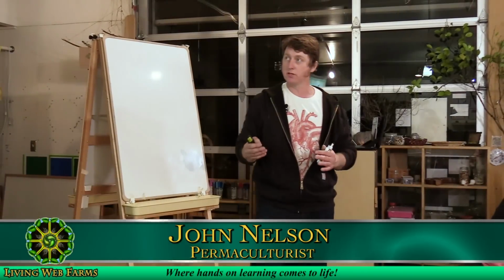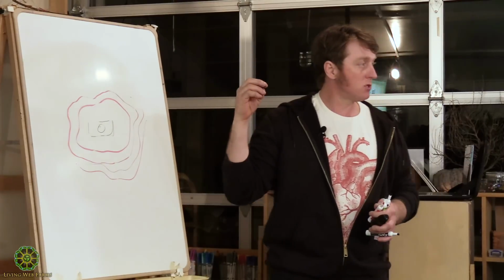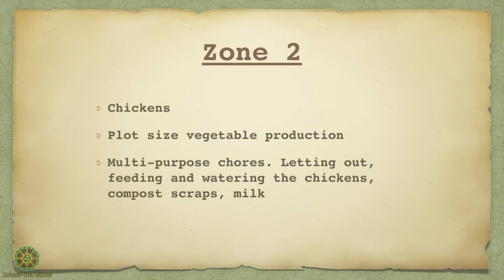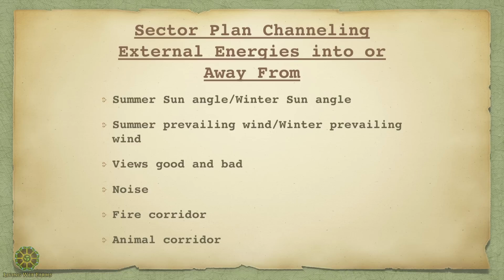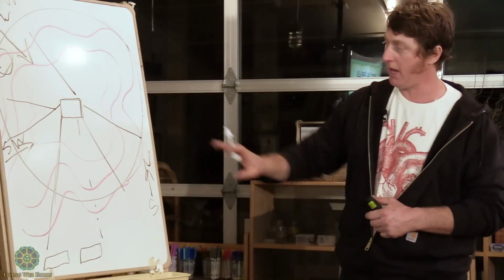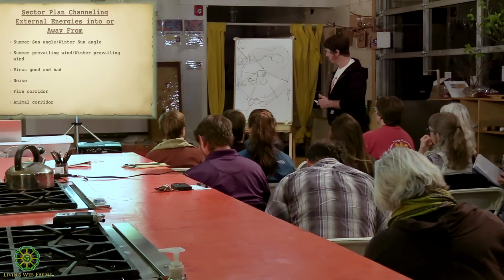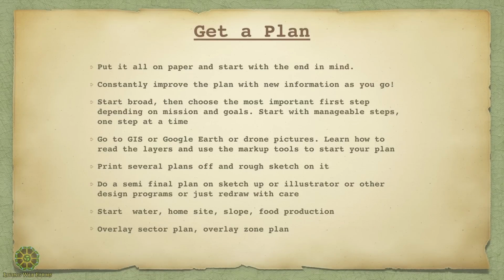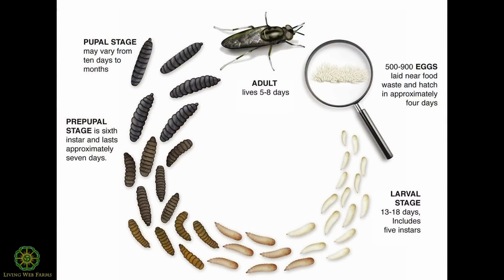Permaculture Design for Homesteading Part 4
This workshop covers fundamentals of permaculture design for people developing self-sufficiency with the land. We will cover zones, useful plants, and water, among many other principles of permaculture. This workshop will help you develop a design plan for your own homestead in harmony with the land and natural elements surrounding you. In part 4, John begins with a description of understanding zones on a piece of land and designing with different zones in mind.